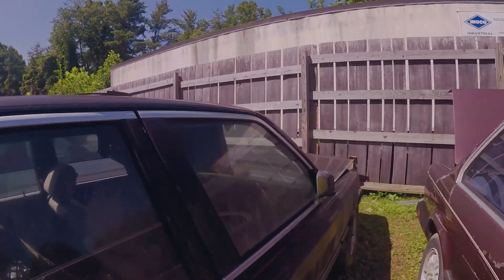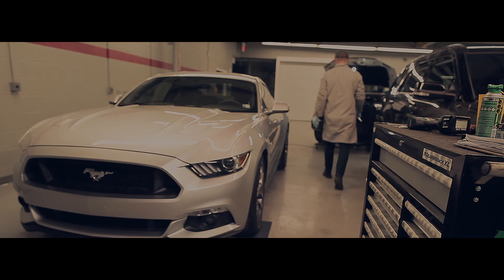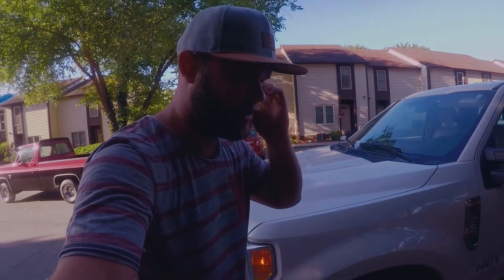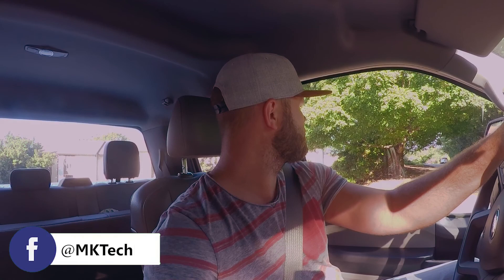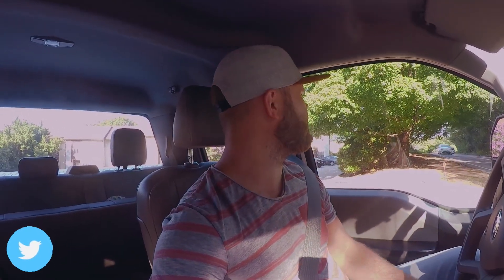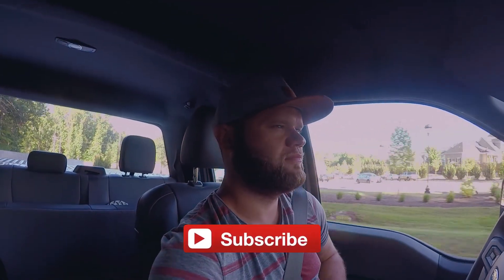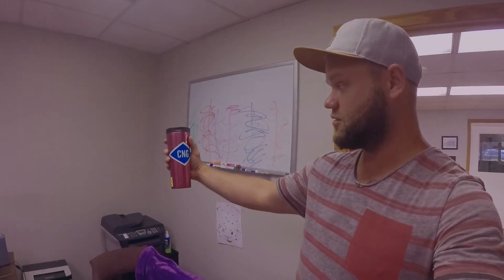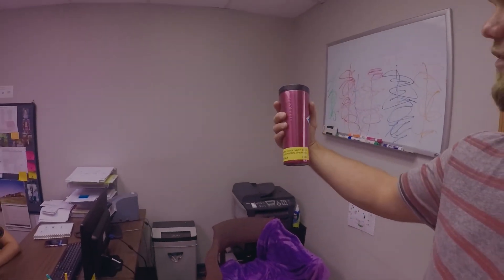WATCH HORSE!? | CH2: Day 4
Hey, I am Mike Kovalchuk. In the past decade I have been in the automotive alternative fuel industry. Specializing in compressed natural gas, CNG for Ford vehicles. An opportunity has come in my live to expand my talents. Follow me as I get into vehicle restoration and vehicle testing.

Filmed By: Mike Kovalchuk
Intro & Outro Created By: FesiukFilms.com
Edited By: FesiukFilms.com